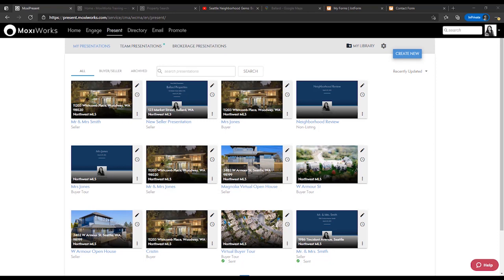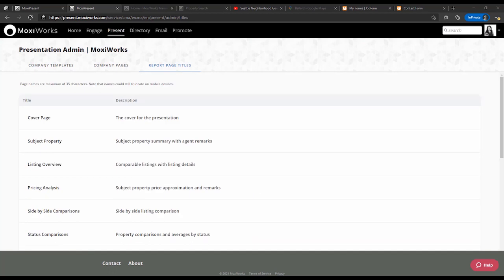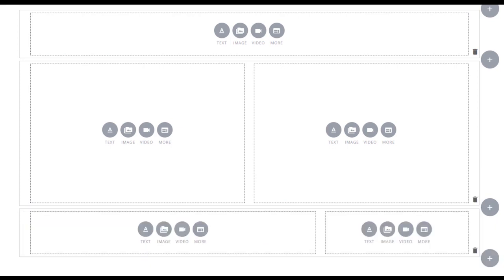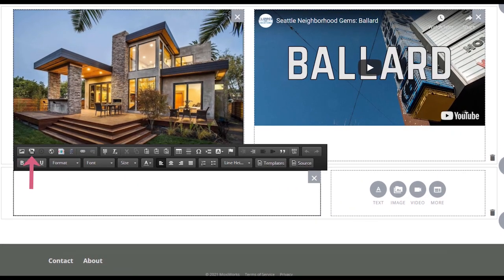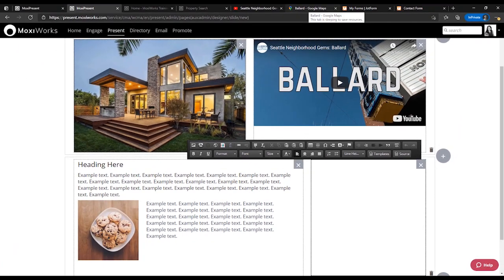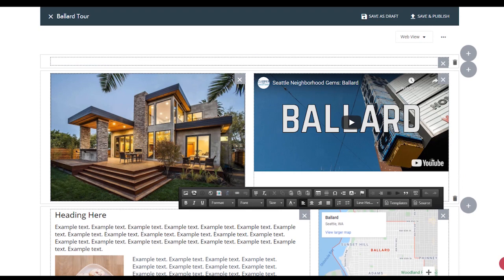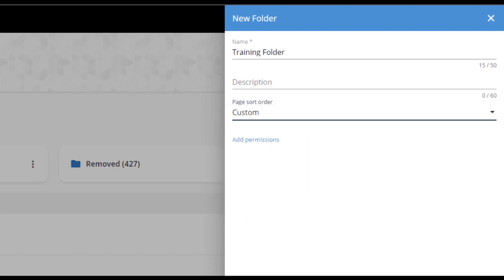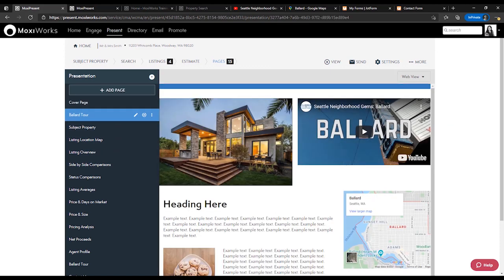Presentation Admin - Creating Custom Pages